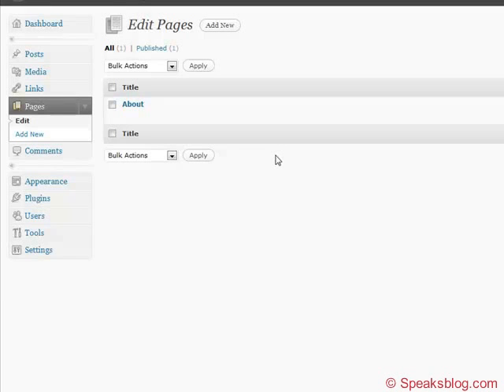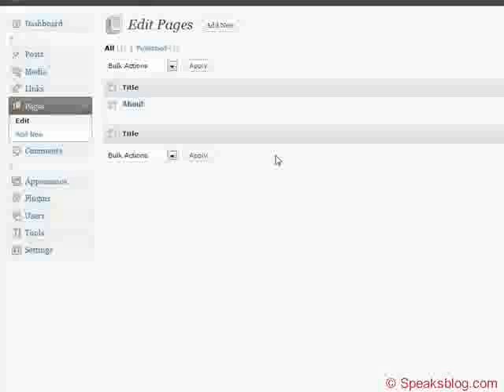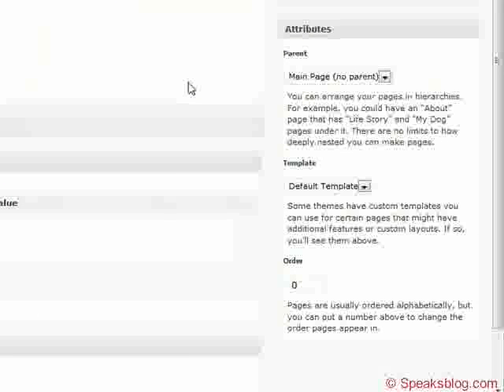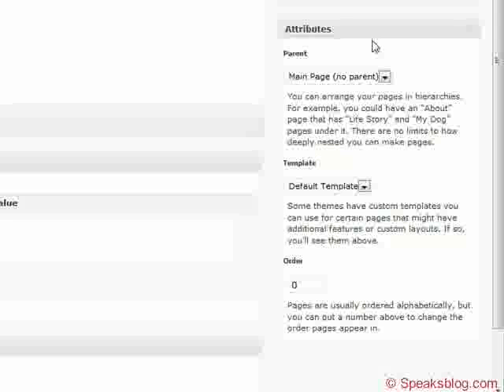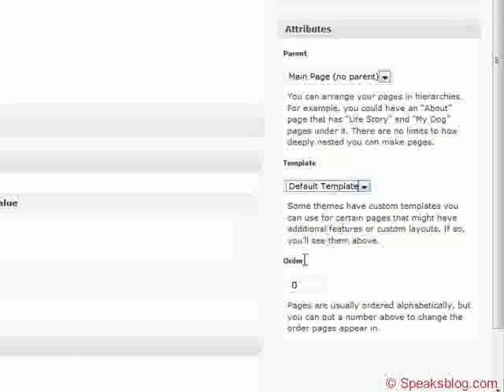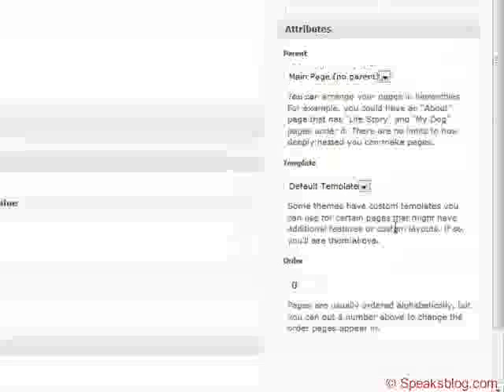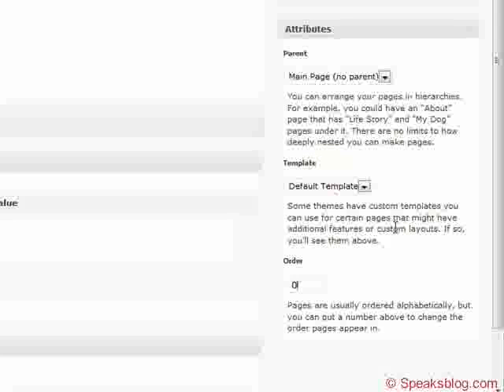How to Edit Pages in wordpress- WP#7 (Speakblog.com)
This video help you How to edit pages , how to wordk with pages in wordpress and it will solve lot of wordpress pages related issue- please check more video in speaksblog.com